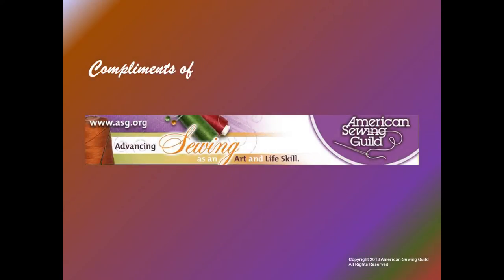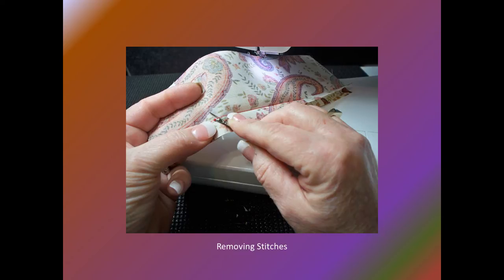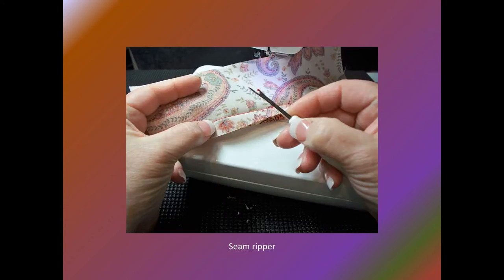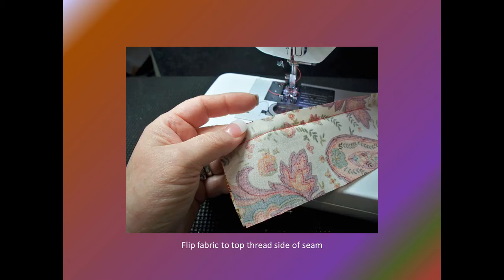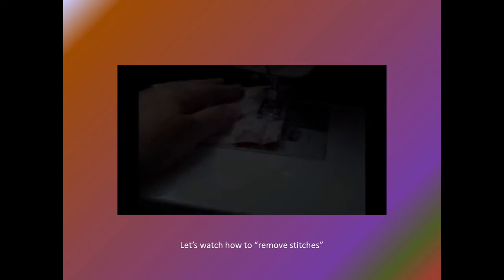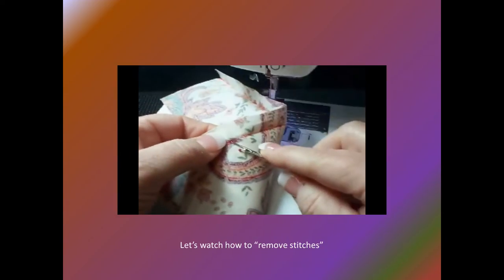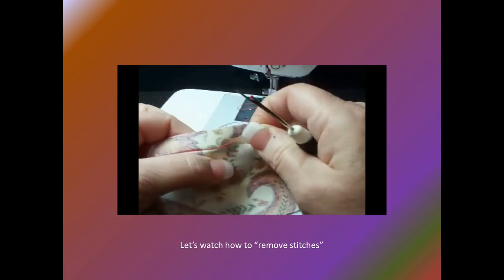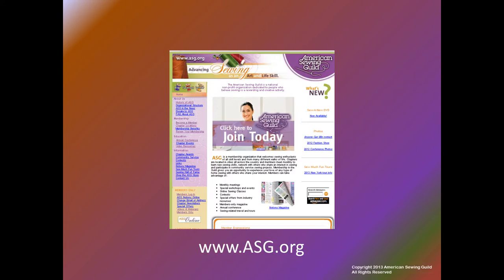Removing Stitches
As we sew, so shall we "unsew". Removing parts of seams is a normal part of sewing. Through this ASG video, learn how to properly remove stitches from a seam so as not to cause any damage to the fabric.